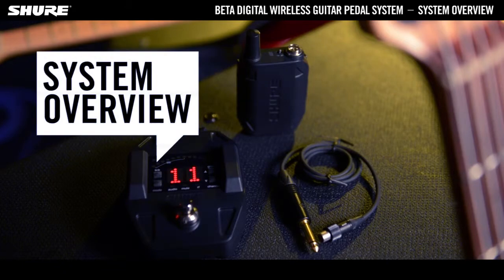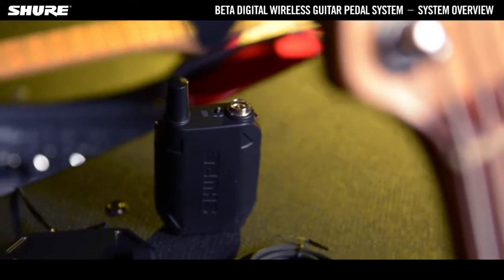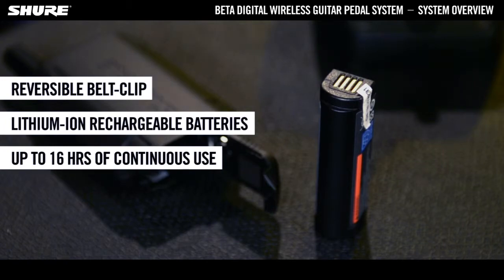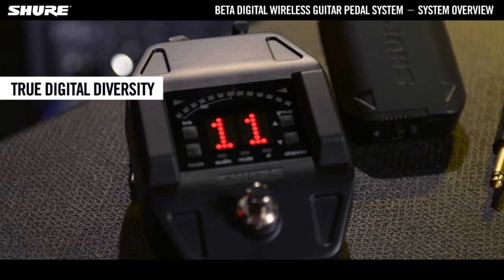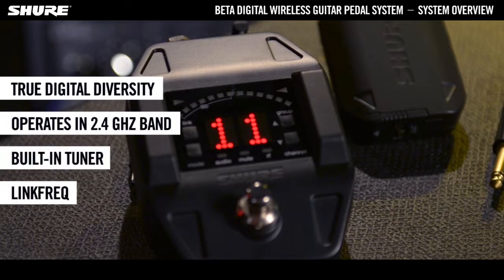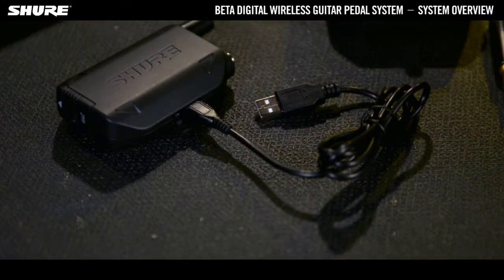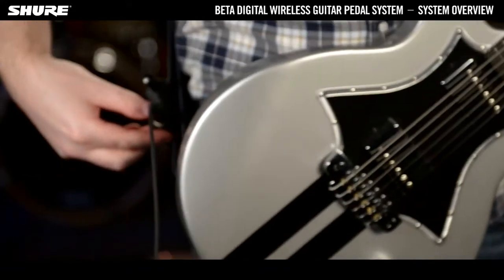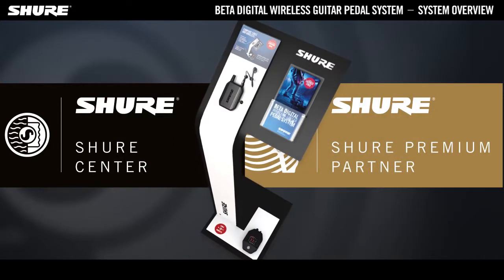Shure Beta Digital Wireless Guitar System: Overview [EN version]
Get a brief overview of the features of the Shure Beta Digital Wireless Guitar System.